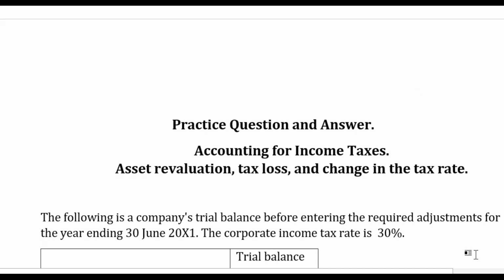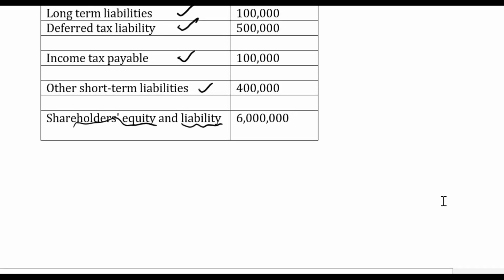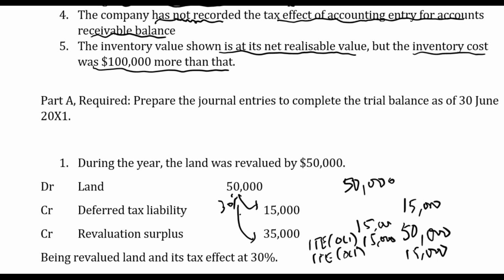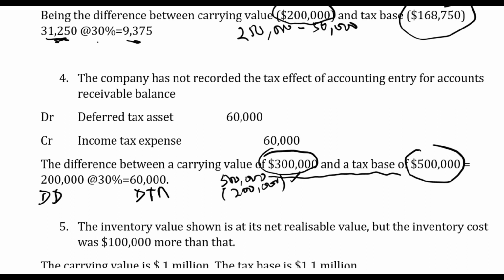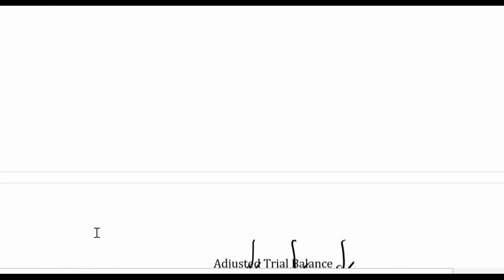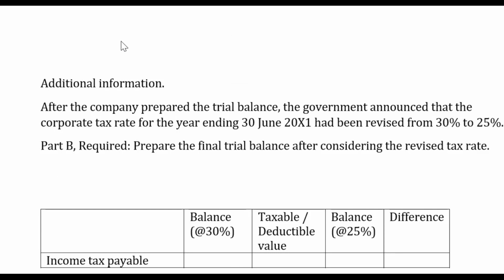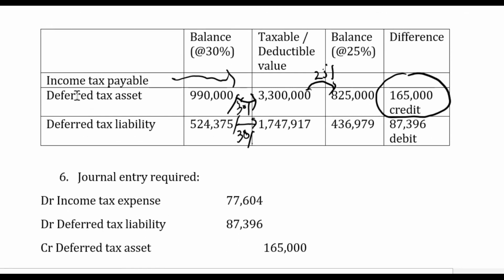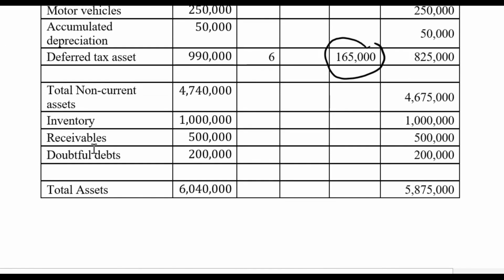Tax effect accounting special situations: revaluation, tax loss, and tax rates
The video explains the unique situations in tax-effective accounting, how to write journal entries on asset revaluations, tax losses recouped, and when there are changes to tax rates.